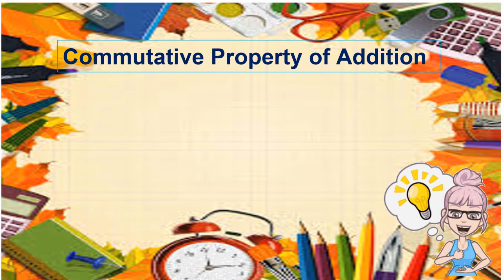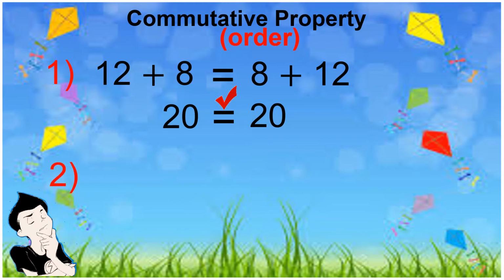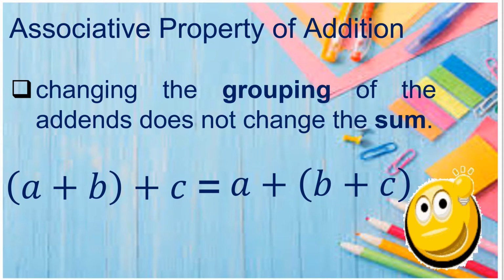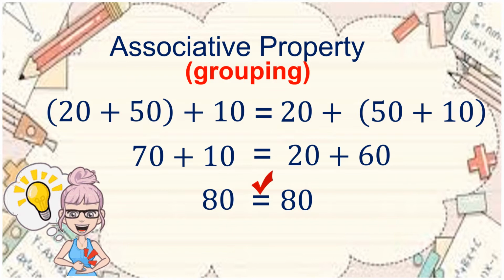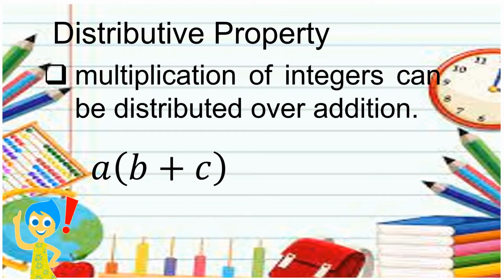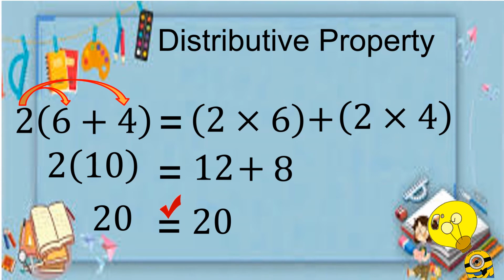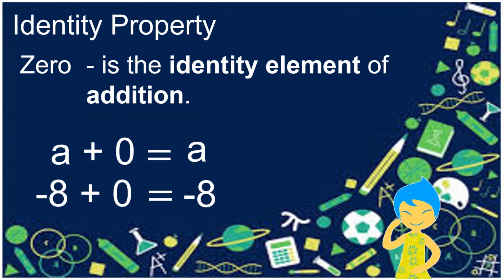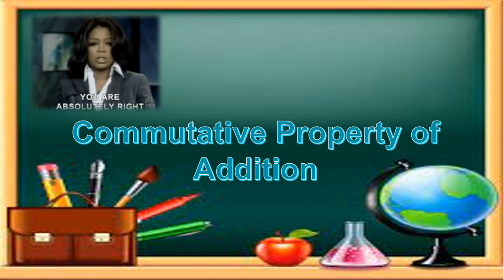Properties of Integers